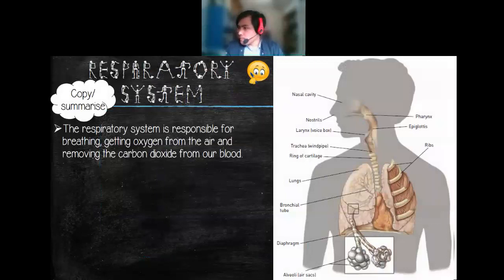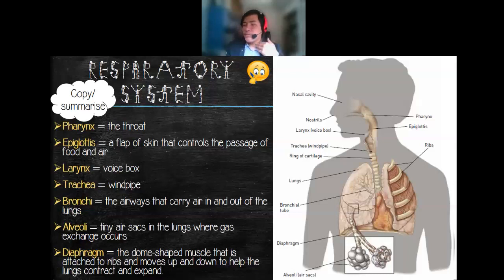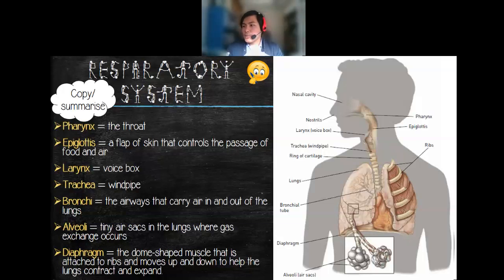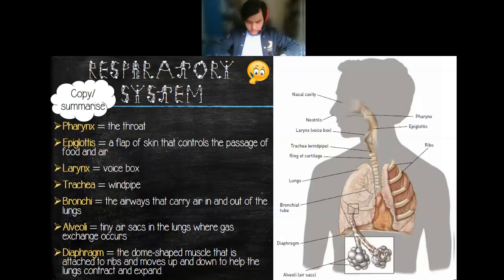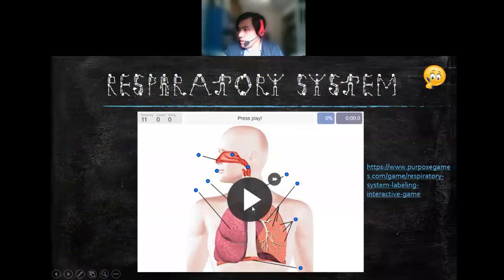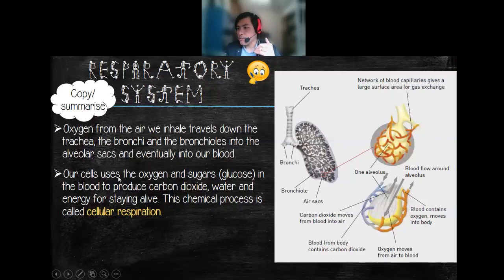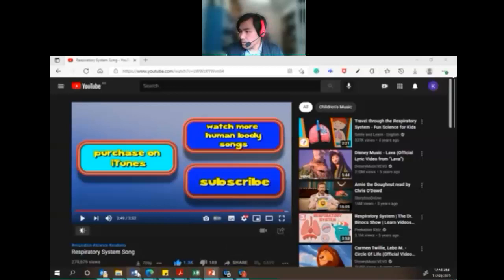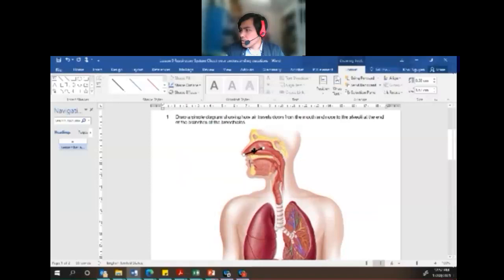8 Science Lesson 9 Respiratory system